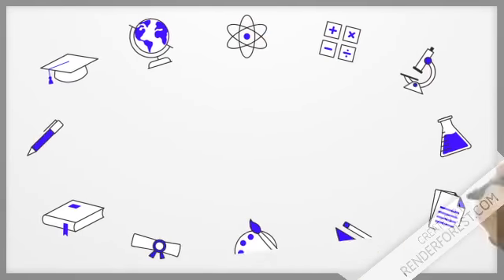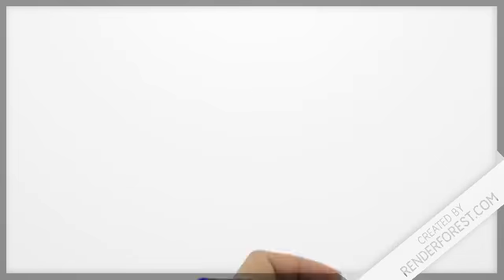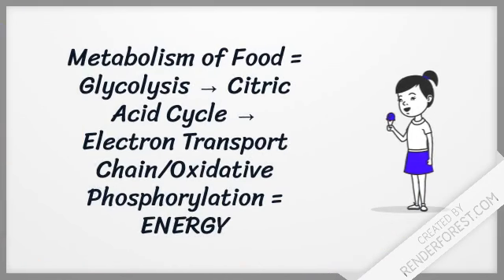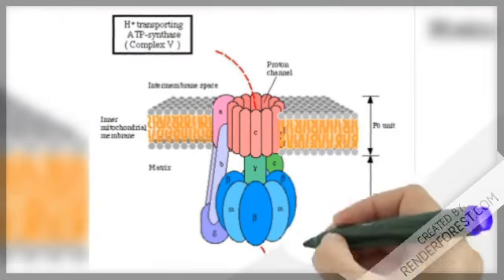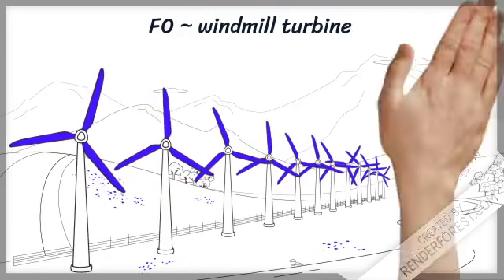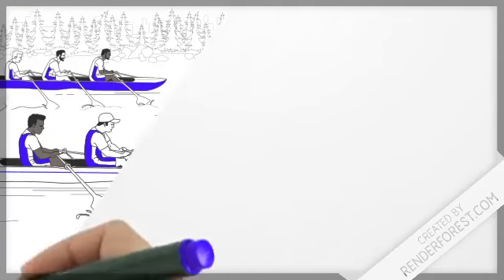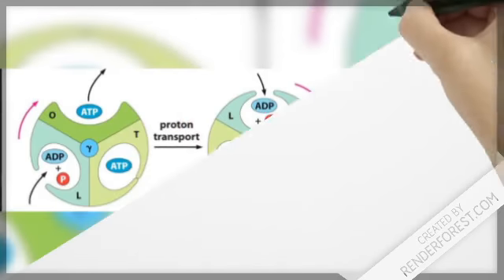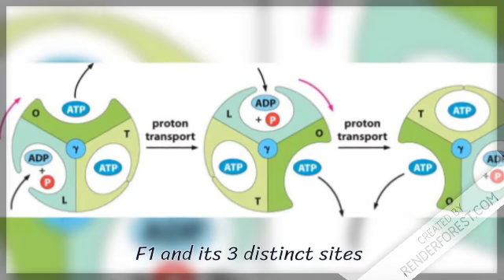ATP Synthase BCH339M